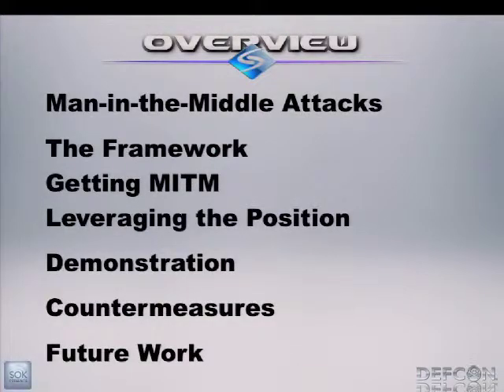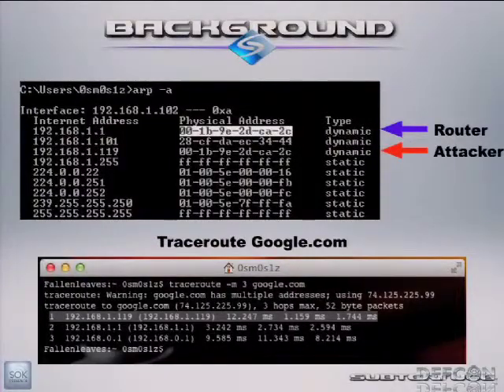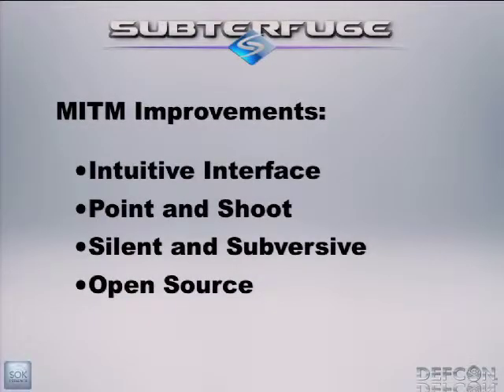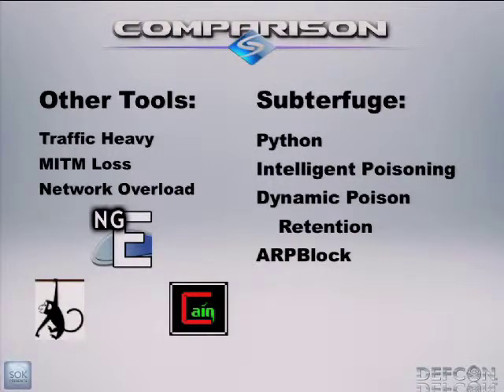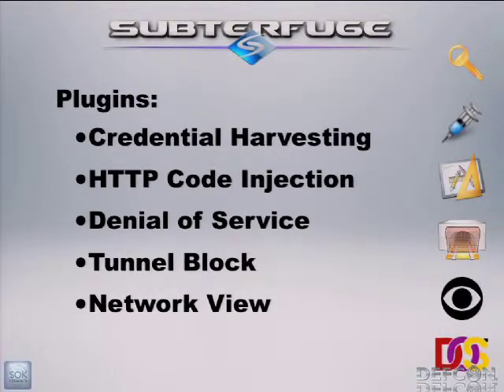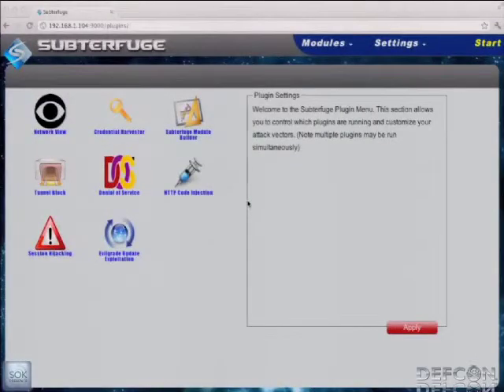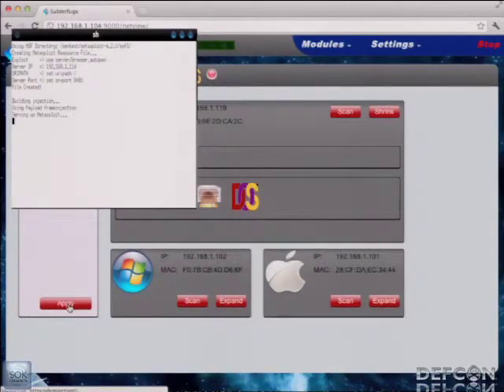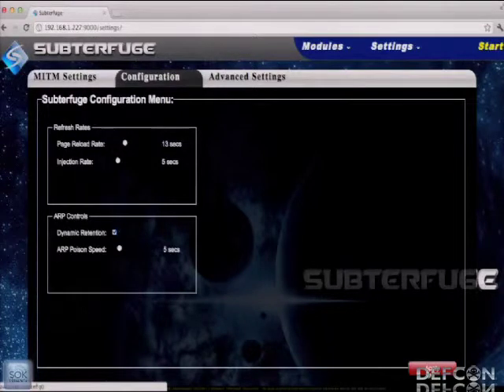DEF CON 20 Hacking Conference Presentation By Matthew Toussain and Christopher Shields Subterfuge T